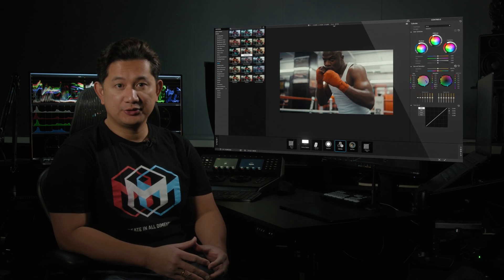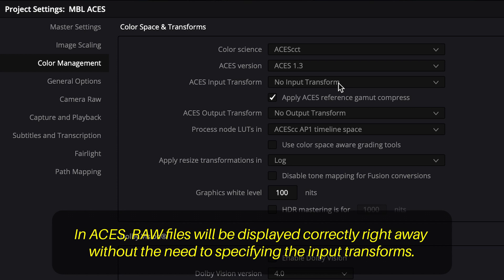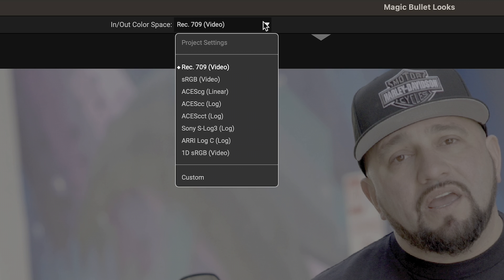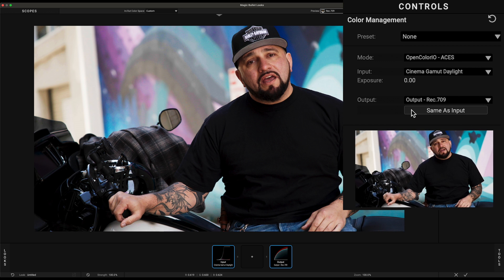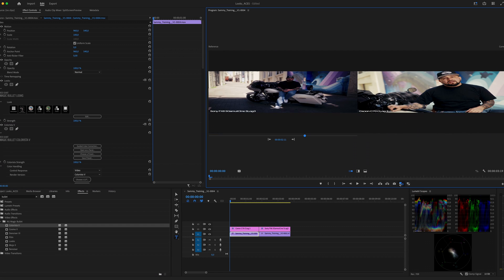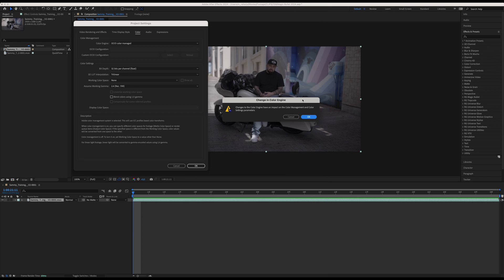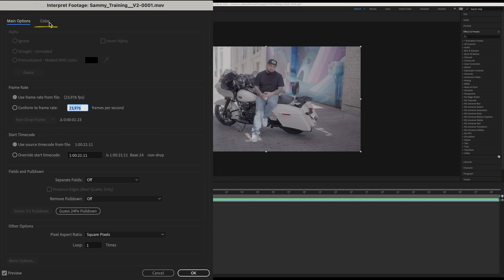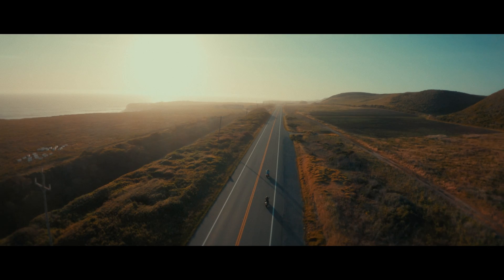Your Question Answered | How to Use Magic Bullet Looks in ACES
Ever wonder how to use Magic Bullet Looks in ACES OCIO Color Management framework? Join Max as he shows multiple ways to use Looks in ACES in DaVinci Resolve, Adobe Premiere Pro, and After Effects.

0:00 - Intro
0:37 - Using DaVinci Resolve and ACES with Magic Bullet Looks
2:59 - Using Adobe Premiere Pro and ACES with Magic Bullet Looks
4:34 - Some tips for color matching in Premiere Pro with Colorista
5:51 - Using Adobe After Effects and ACES with Magic Bullet Looks